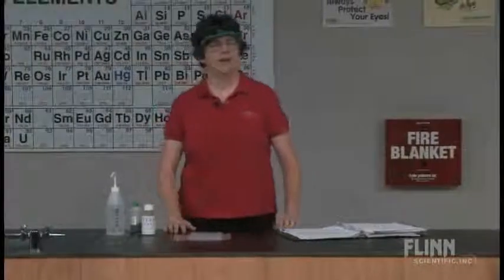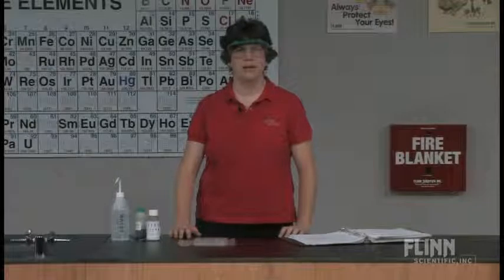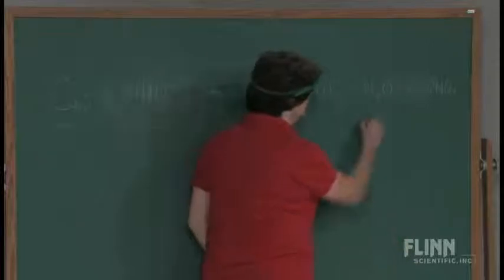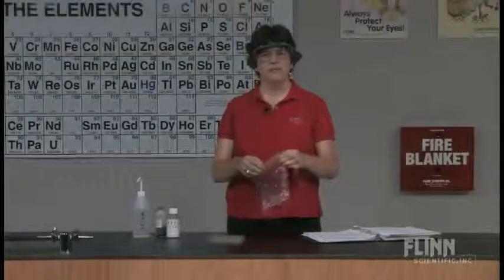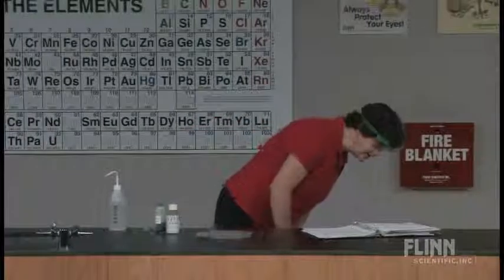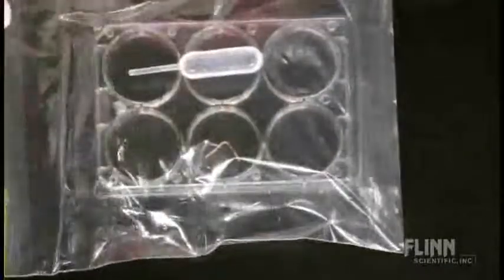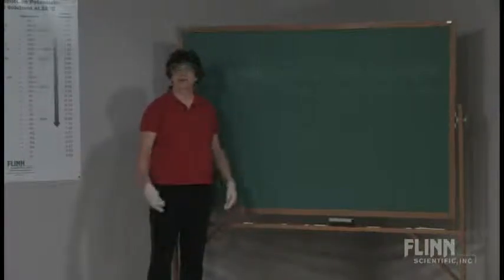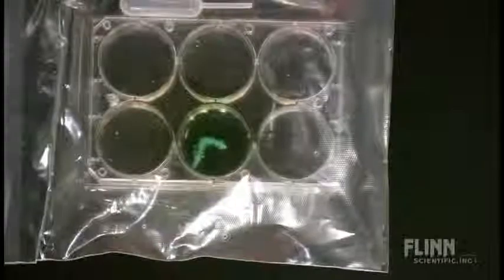The Brown Cloud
Indicator color changes reveal the properties of the brown cloud of gas. Safe microscale reaction in a zipper-lock bag!